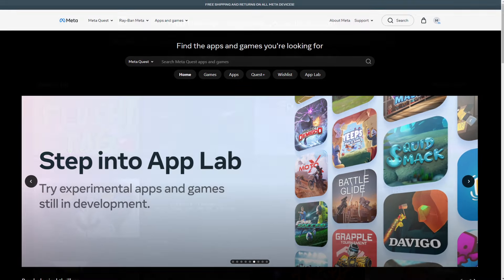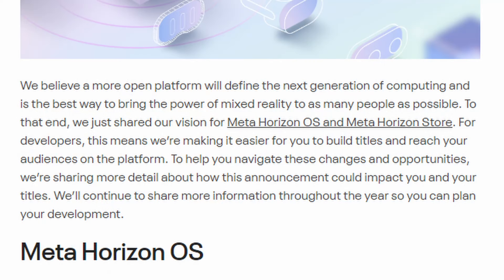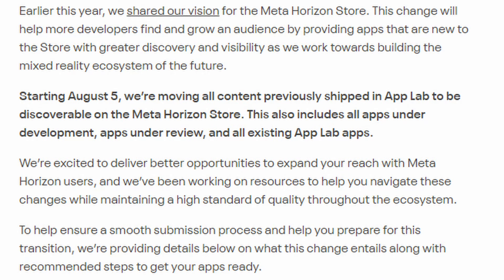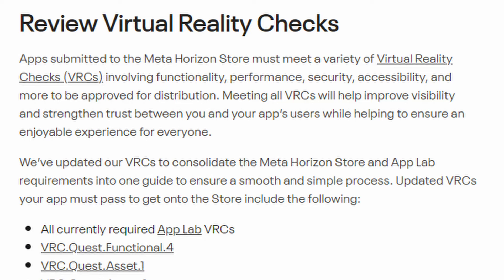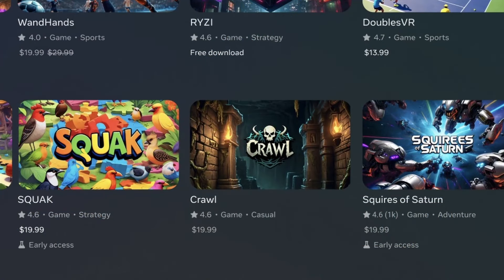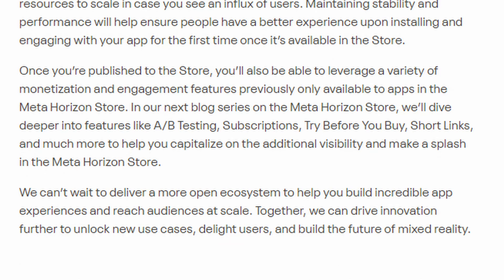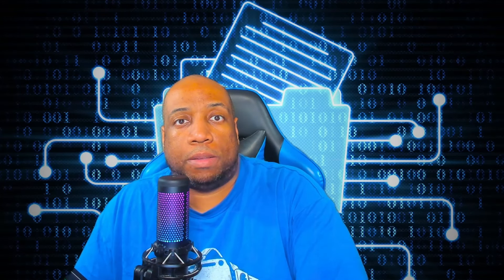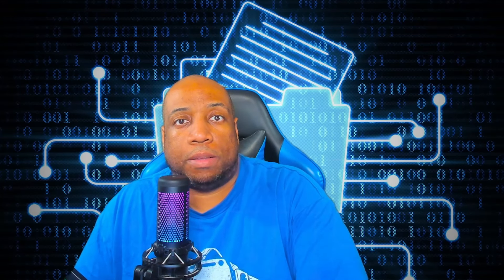GOODBYE Meta Quest App Lab || Episode 24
On this episode of Live Open Daily we take a lookt at the history and pending end of Meta's App Lab store.

Live Open Mike is a virtual reality gaming channel with list videos, VR game reviews, VR gameplay footage, and VR gaming news. For full VR livestreams, check out Live Open Mike on Twitch